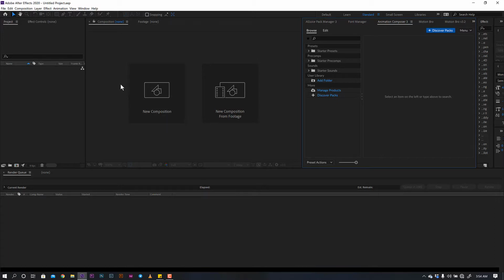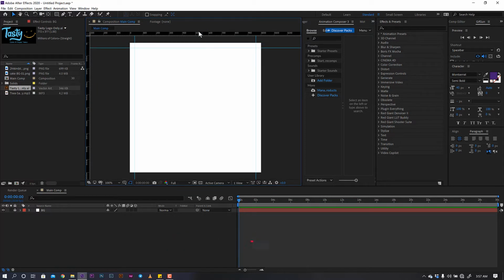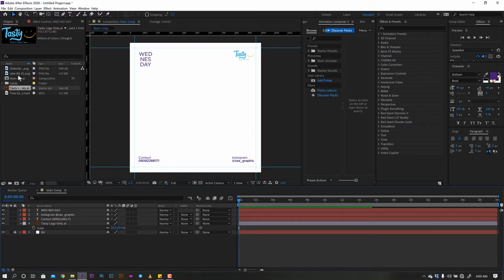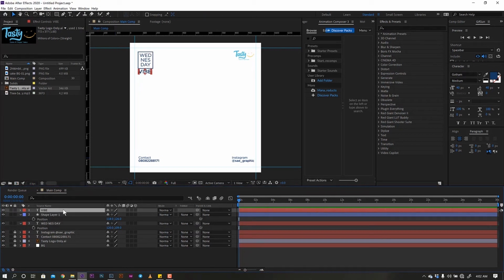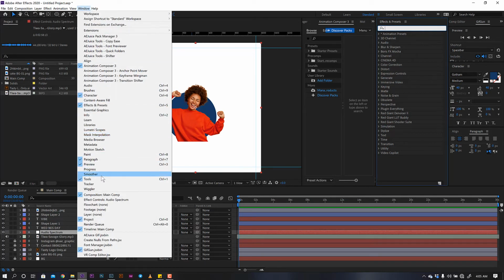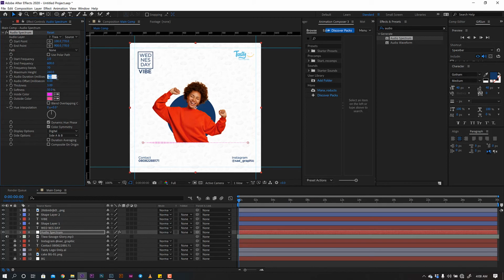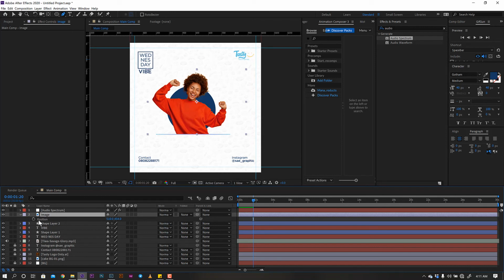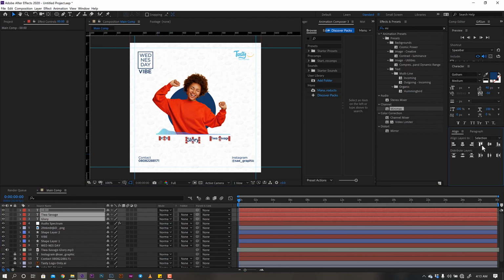Motion Design with Audio Spectrum using After Effects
Hello friends, in this tutorial, I am teaching you how to Create a Simple and clean Motion design with Audio Spectrum in After Effects. It is the Simple Way without the use of any third-party plugin

Use this expression: Check comment for the expression